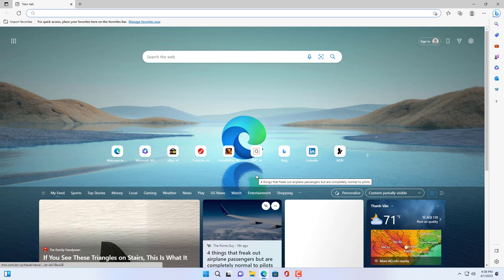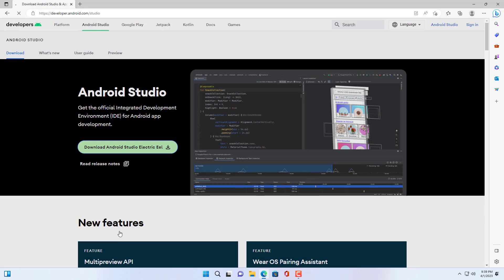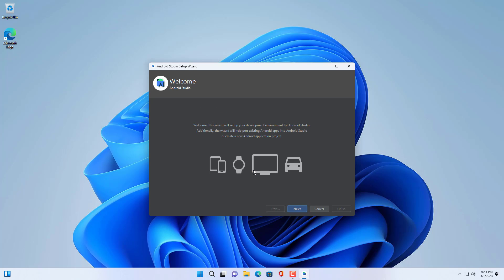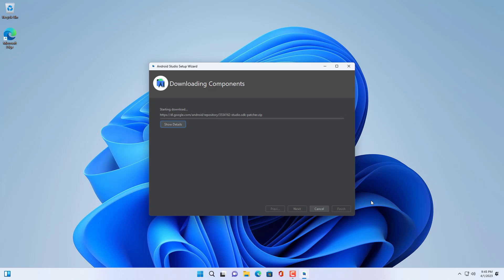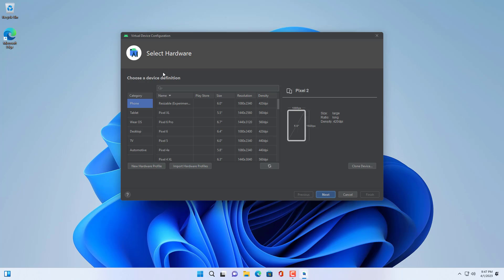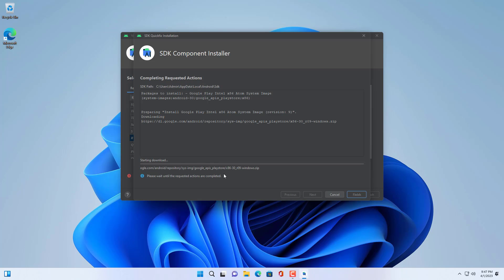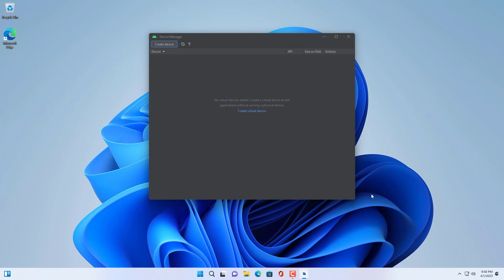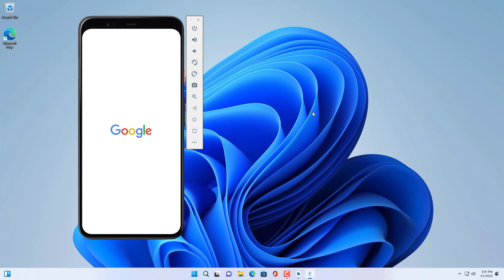how to create virtual phone on computer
How to create Android phone emulator on Windows 11/10

00:10 Download Android Studio
00:24 Install Android Studio on Windows
00:38 Create an Android Phone on Windows
01:56 Install an app similar to a real machine